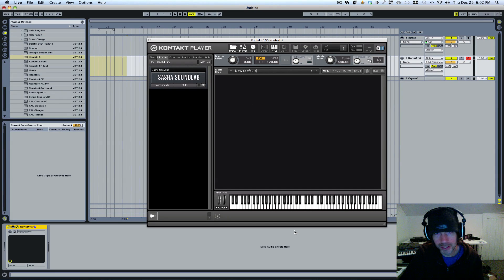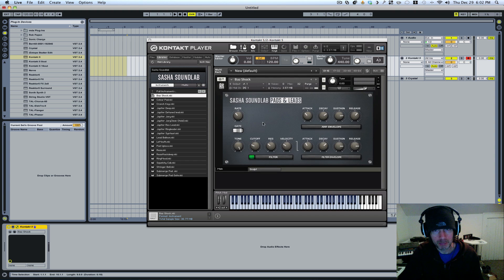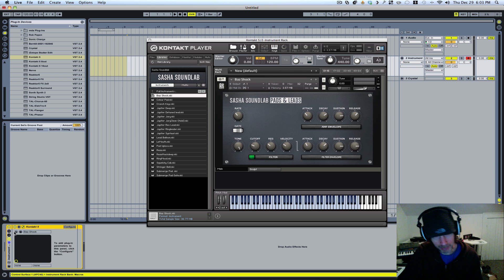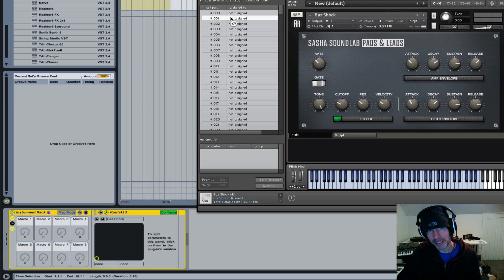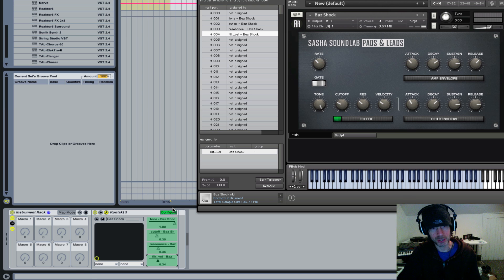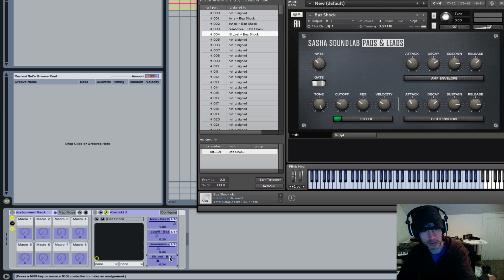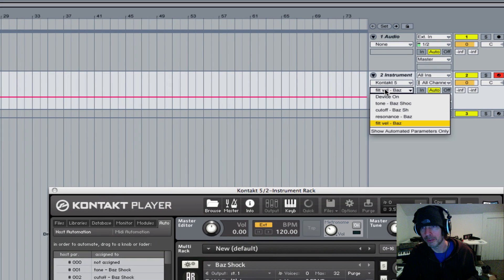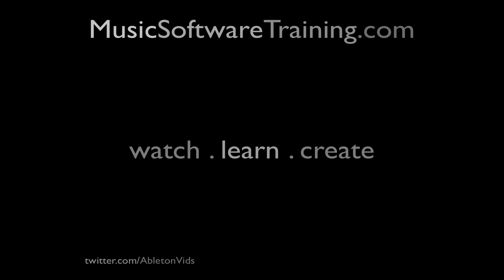Sasha Soundlab: Assigning Kontakt Knobs to Midi Controllers | Ableton Live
Here I show you how to assign the Sasha Soundlab instruments in Kontakt to a midi controller in Ableton.